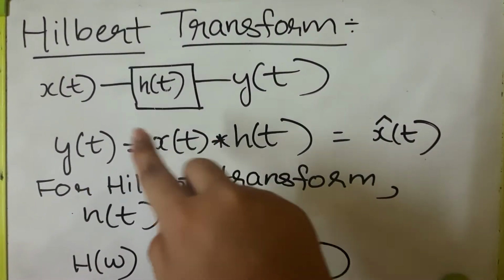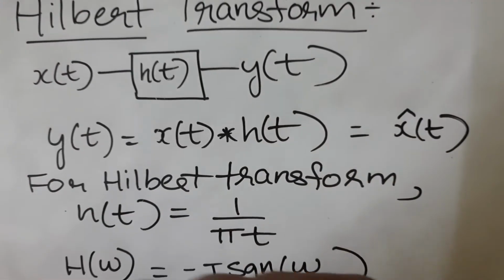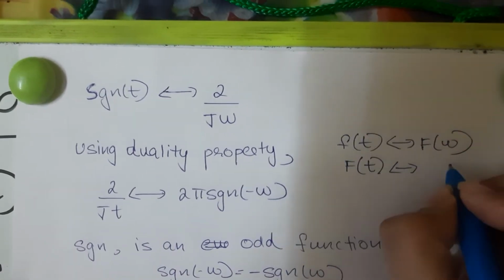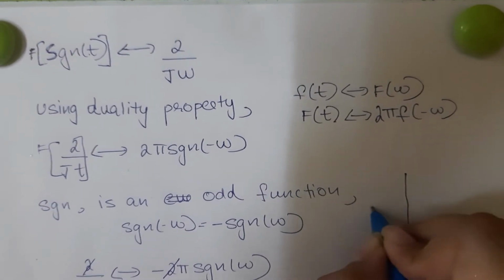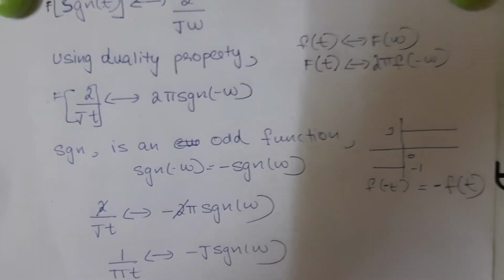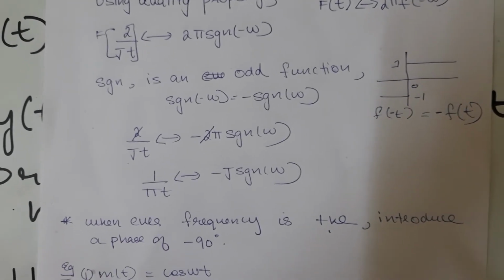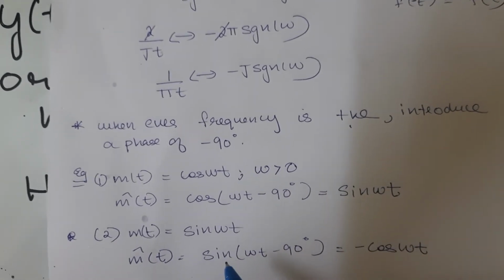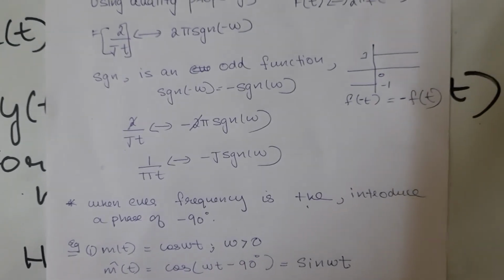Hilbert Transform - AEC part 3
In this video I have discussed the concept of Hilbert Transform.